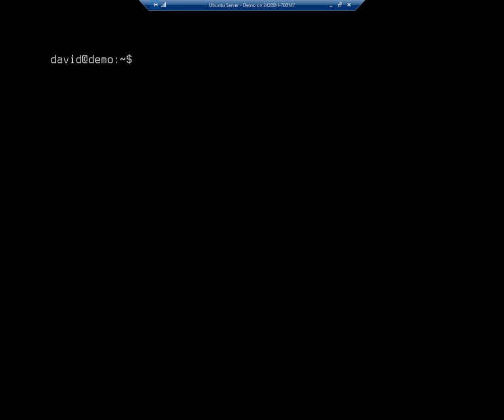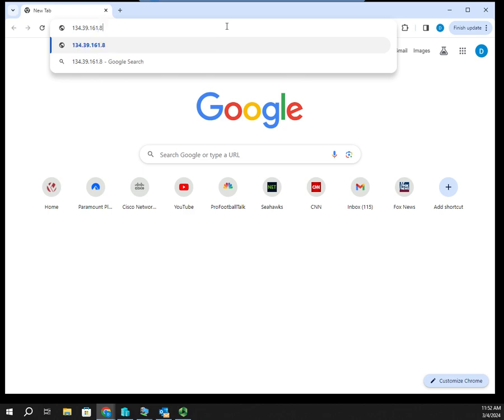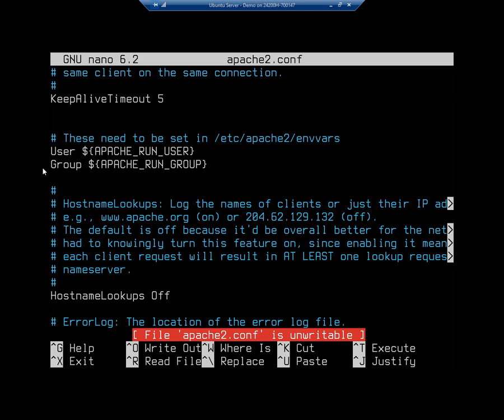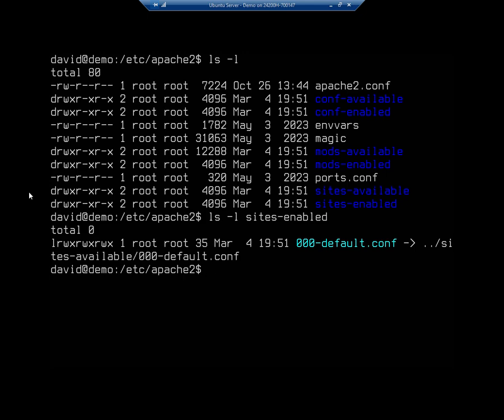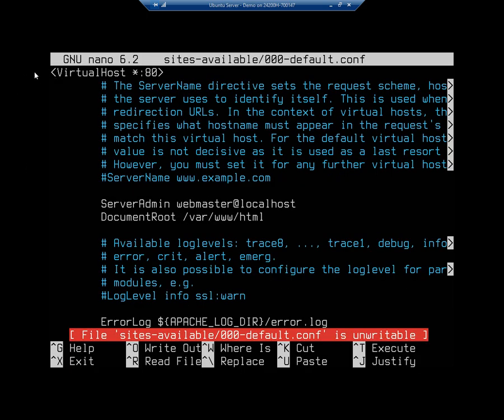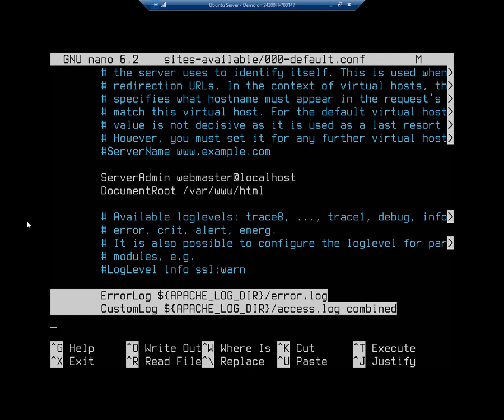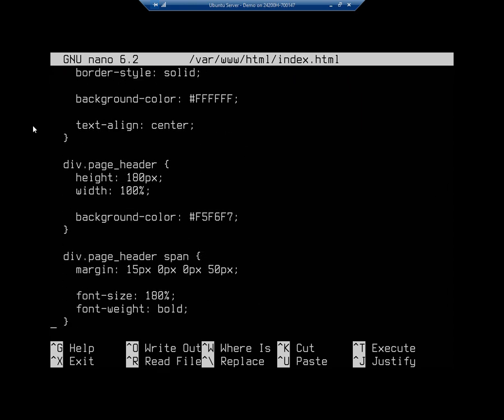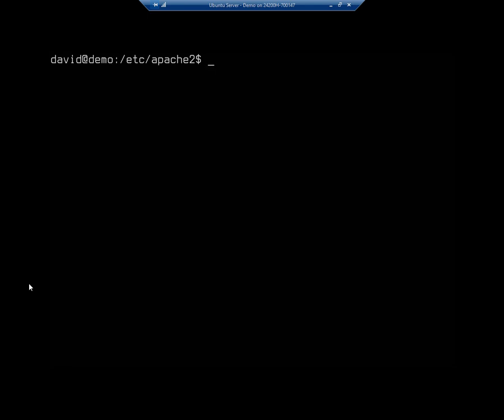Installing the Apache2 web server on Ubuntu Server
This video demonstrates how to install Apache2 on an Ubuntu Server to use as a simple, single-site web server. It does talk about setting up multiple sites on a single webserver, but does not demonstrate it.